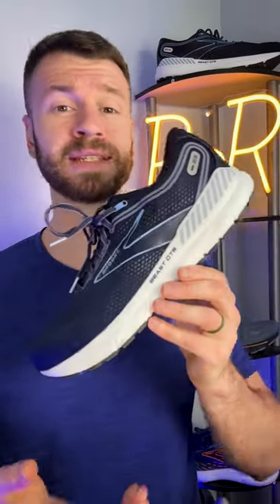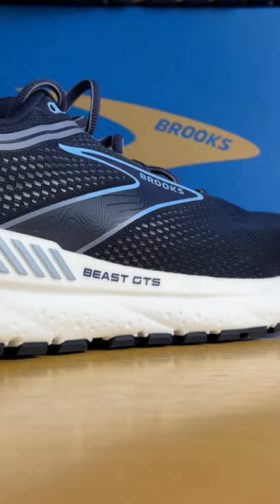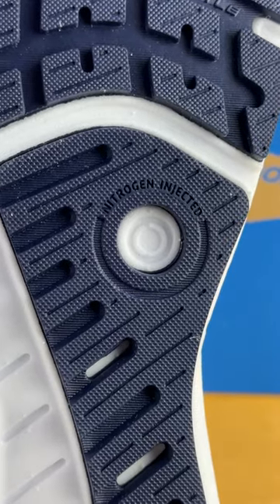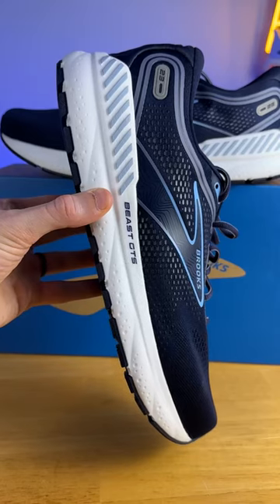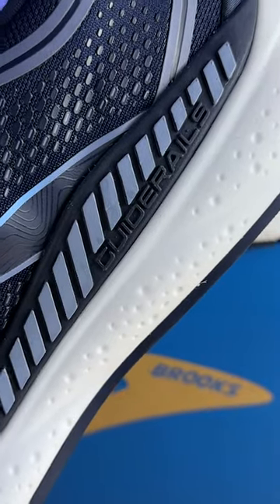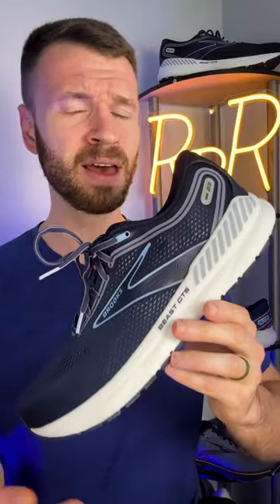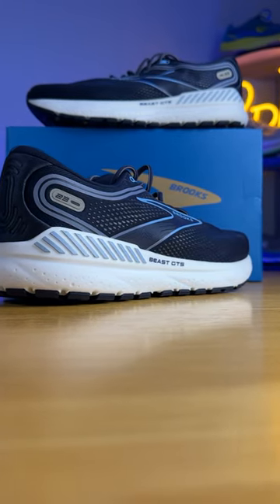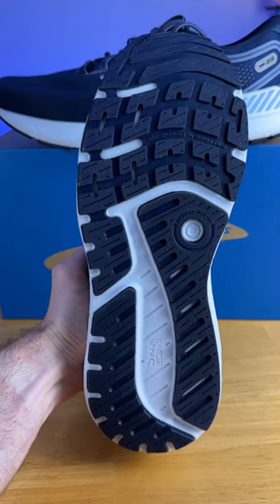FAST FACTS | Brooks Beat GTS 23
Discover the Brooks Beast GTS 23 (and Ariel GTS 23)! 🏃‍♂️
Head over to our full review as we dive deep into the Brooks Beast GTS 23, a motion-control powerhouse. We cover specs, unique features, and who it's designed for. Plus, we explore the rugged outsole and comfort-driven design.

🔍 Learn everything about the Beast GTS 23!
💪 Unparalleled support for runners & walkers
💼 Specs, DNA Loft V3, Guide Rails, and more!
👟 Is it the right fit for your active lifestyle?

Join us for an in-depth look at this remarkable motion-control shoe. Make an informed choice for your fitness journey with Road Runner Sports. 🏁
*NOTE: The Beast is the name is the men's variant and the Ariel is the name of the women's shoe.